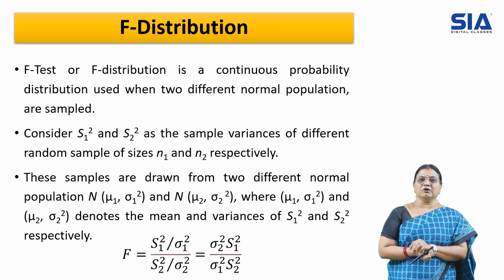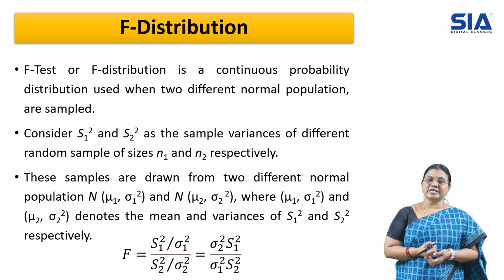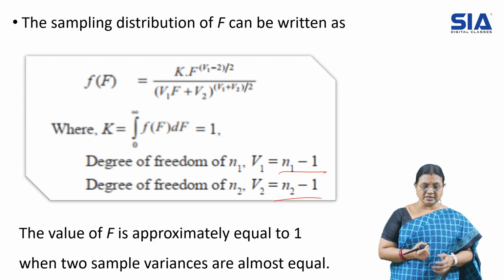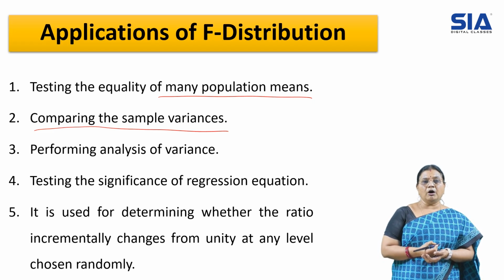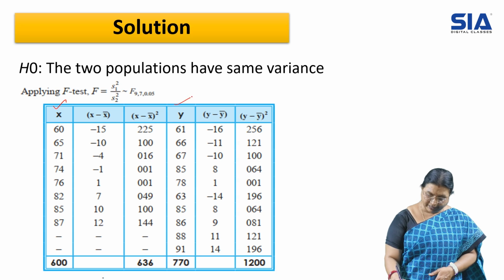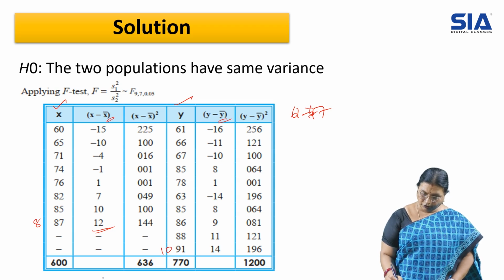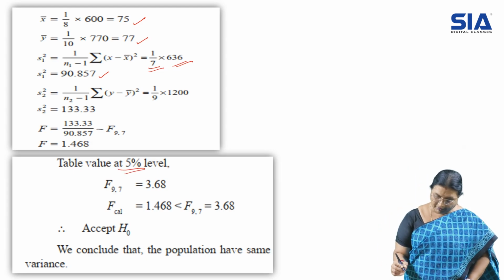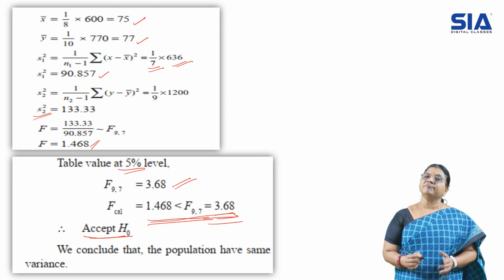F-Test siapublishers education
F-Test

Learn all about the F-Test in this educational video from SIA Publishers. Understand how the F-Test works and its importance in statistical analysis.

f-test
anova f-test
falcon f-test
f-test in excel
two sample f-test
independent t-test
incremental f-test